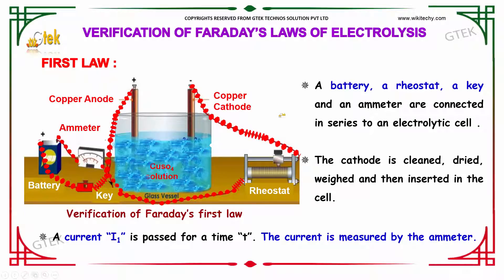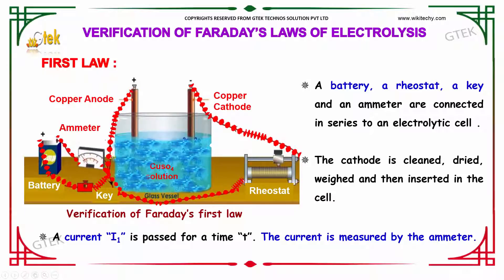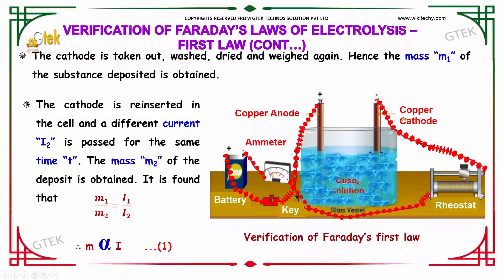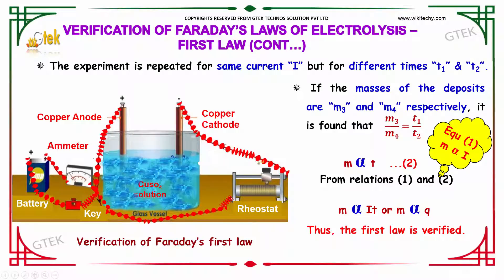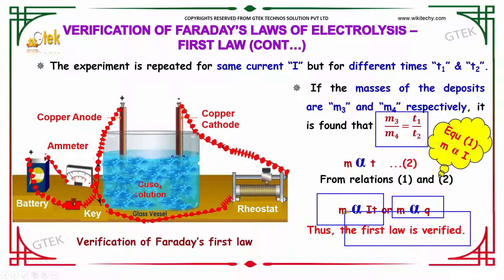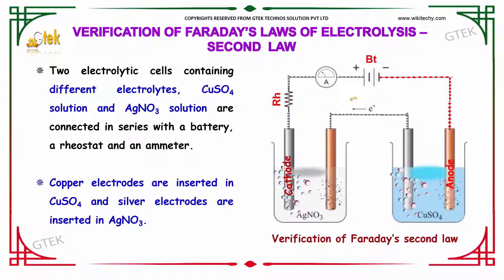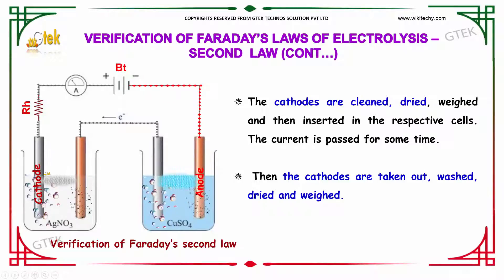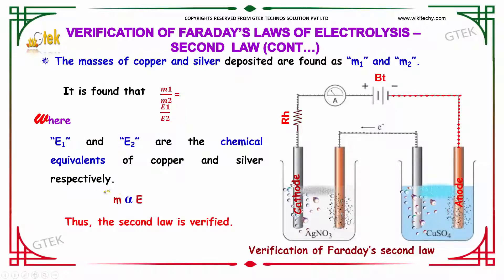Verification Faradays Law of Electrolysis Current Electricity Class 12 physics CBSE IIT JEE NEET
Verification Faradays Law of Electrolysis Current Electricity  Class  12 physics subject notes lectures CBSE IIT JEE NEET

Verification Faradays Law, Faraday Law of Electromagnetic Induction, Verification Faradays Law in Current Electricity, Faraday First and Second Laws of Electrolysis, An experimental observation of Faraday's law of induction, Experiment to verify Faraday's Law of Electro-Magnetic-Induction, Verification of Faraday's laws of electrolysis

Verification Faradays Law of Electrolysis Current Electricity

A battery, a rheostat, a key and an ammeter are connected in series to an electrolytic cell . The cathode is cleaned, dried, weighed and then inserted in the cell. A current “I1” is passed for a time “t”. The current is measured by the ammeter. The cathode is taken out, washed, dried and weighed again